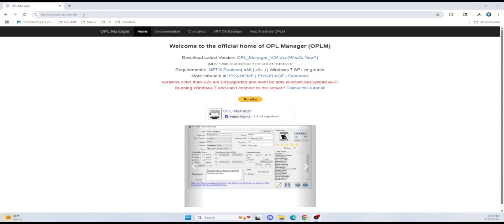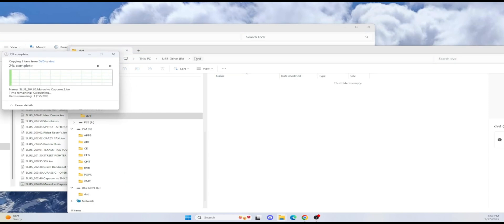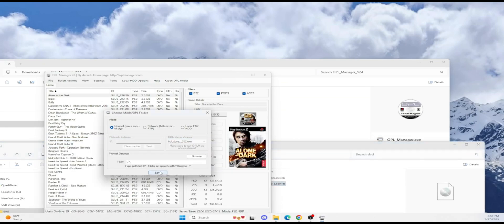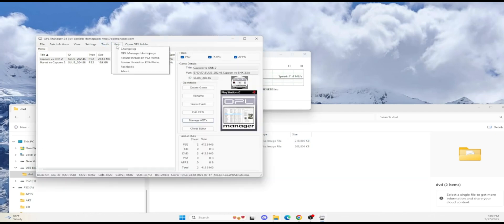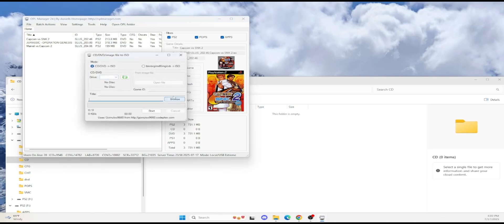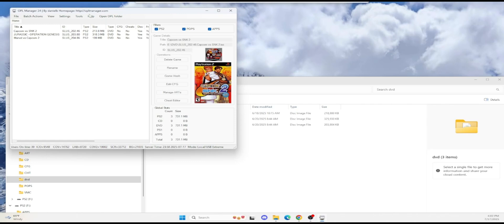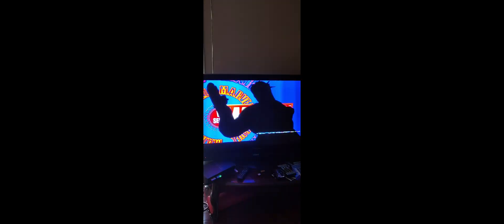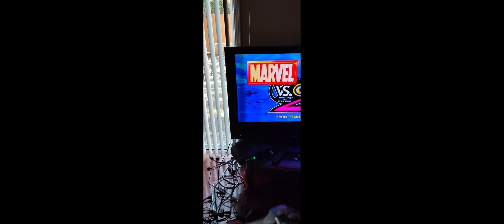Mod a PS2 with FMBC + USB ISO games the 2025 method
Use this HDMI for your PS2

PS2 Loader

IF you want it cheaper for a 3 week wait use ailexpress

Large Memory cards you can make into FMBC cards